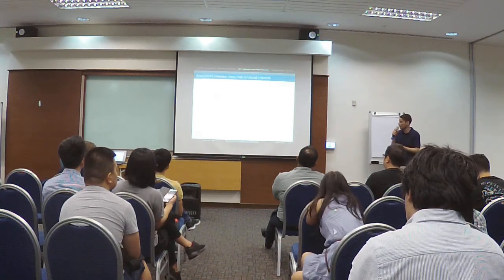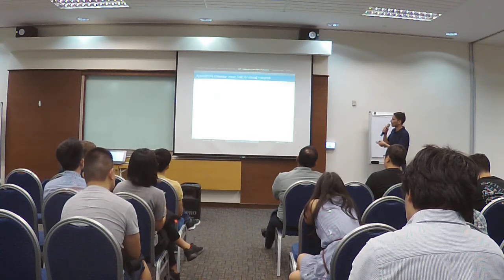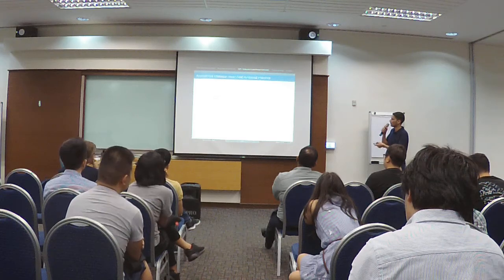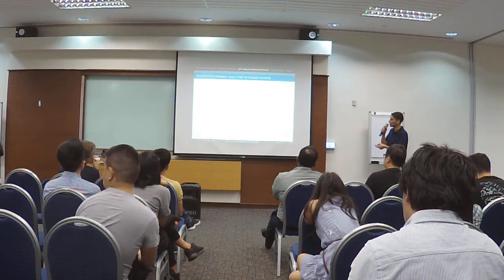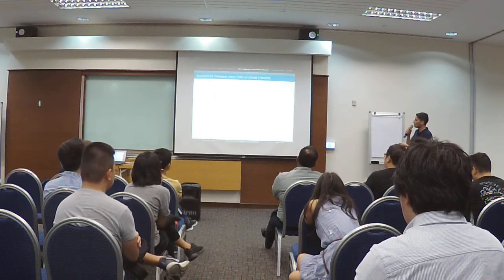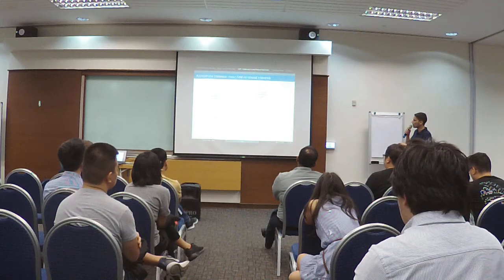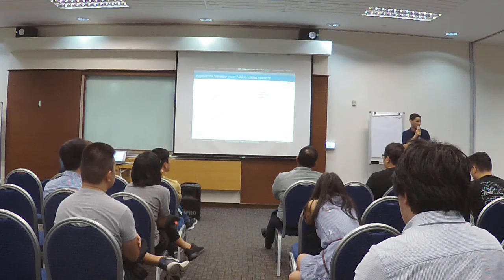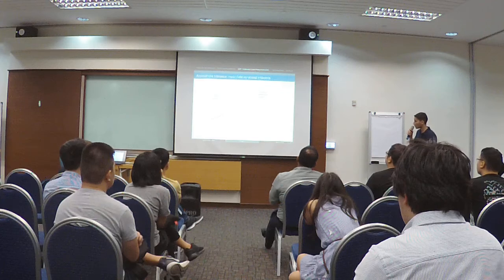SMU(SIS) X DSSG (part 3)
Meetup @ SMU Admin Building on 7th June 2018

1st Speaker: Prof. Hady W. Lauw
Title: "Modeling Preferences from Multi-Modal Data: A Deep Learning Exploration"

2nd Speaker: Maksim Tkachenko
Title: "SentiVec: Sentiment-Infused Word Embeddings"

3rd Speaker: Aghiles Salah
Title: "C2PF: A Poisson Latent Factor Model of User Preferences with Item Context"